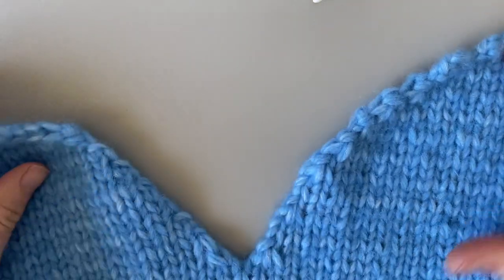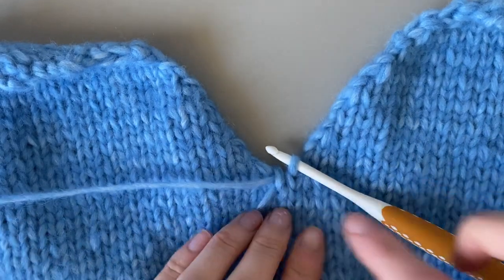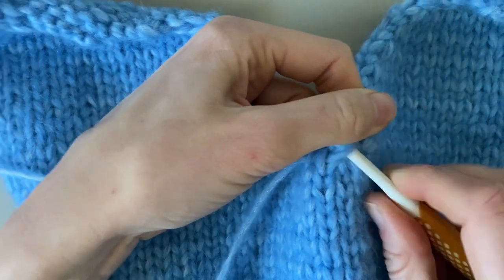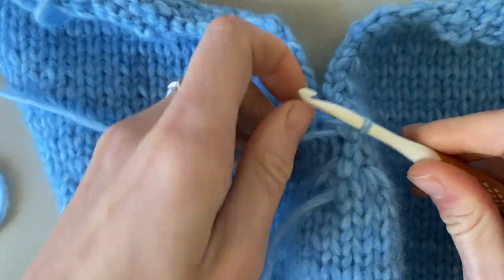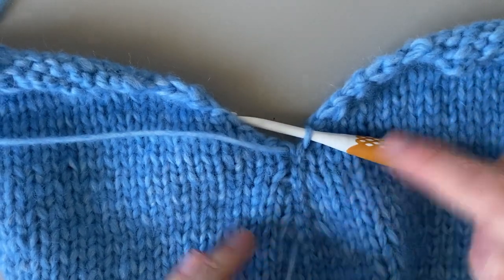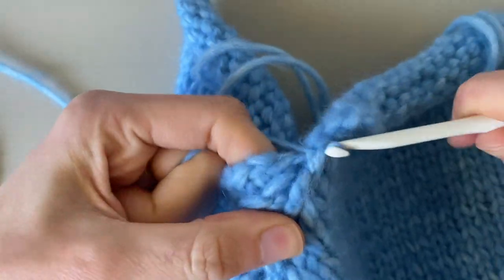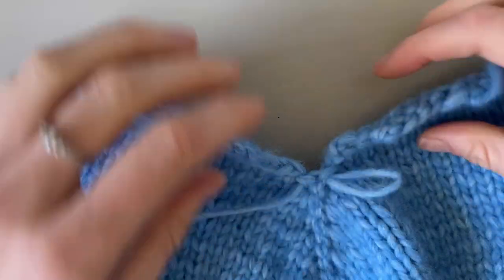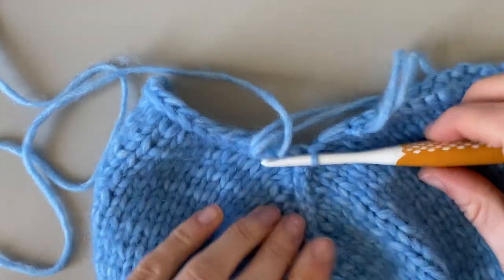How to Join the Bug Hood Seam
This video is a guide to joining the back head seam of our best selling pattern, the Bug Hood. After making many of these hoods, we have some tips and tricks about how to get the neatest seam possible. Here we use a 5mm crochet hook and 1 strand of aran weight yarn to join the central back seam together, using the crochet slip stitch seam technique.

and tag us @rows_knitwear on instagram and TikTok :)